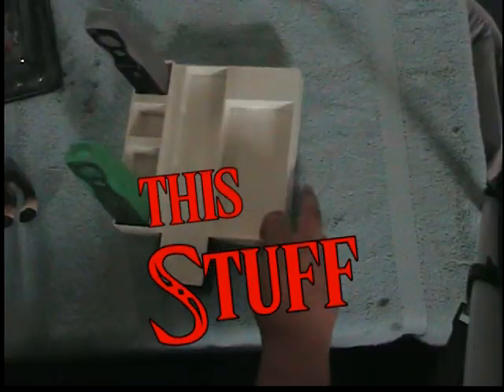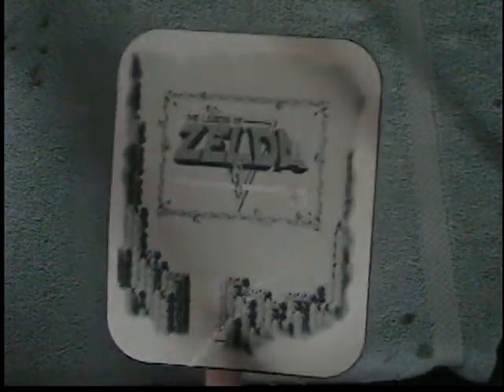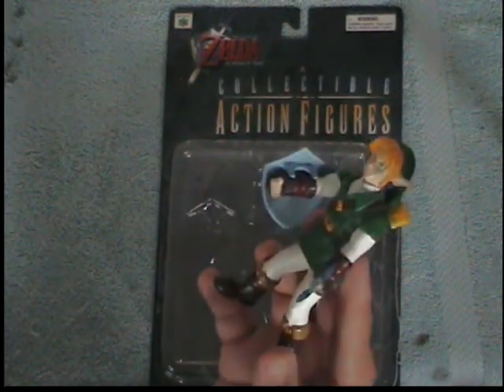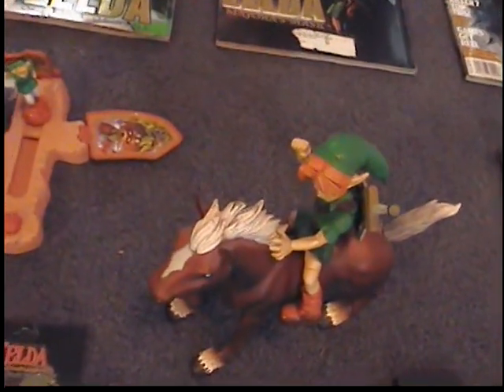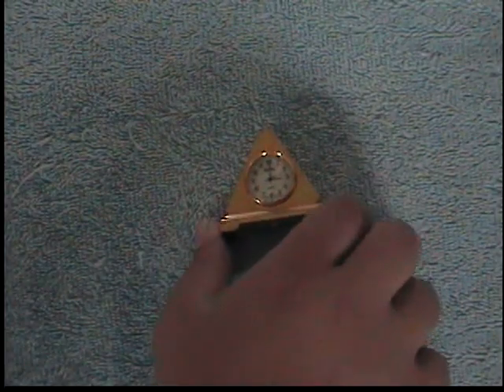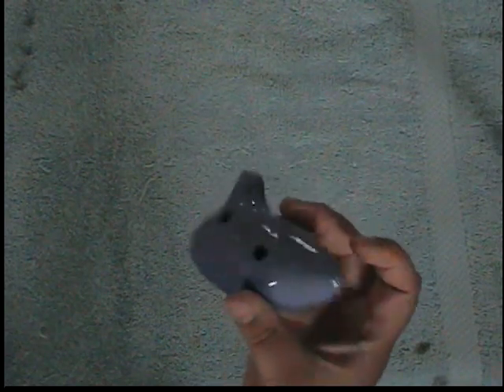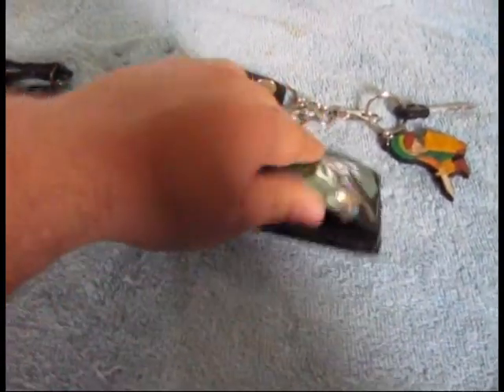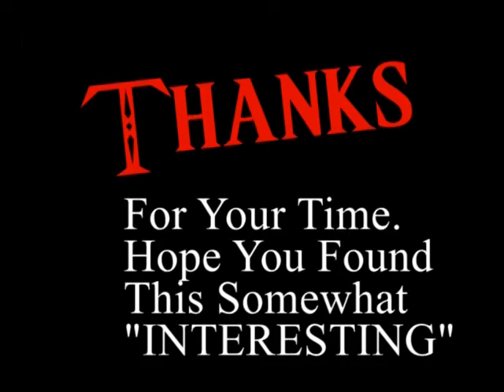My Zelda Collection prt3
This is for the fine folk of the Zelda Triforce Tribe group over at gameinformer.com
this is part three